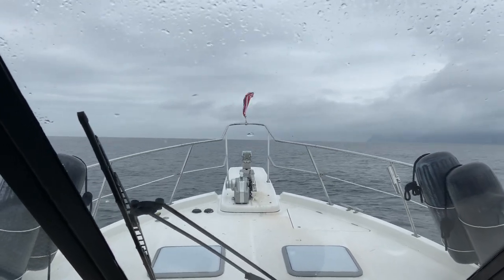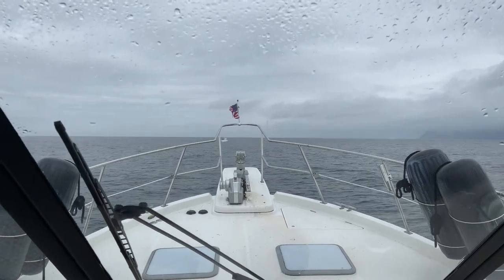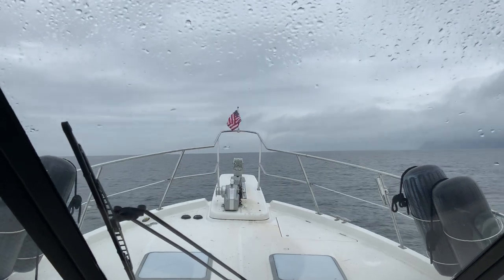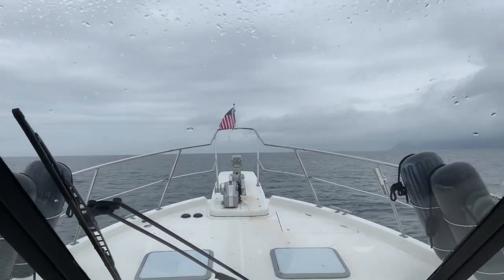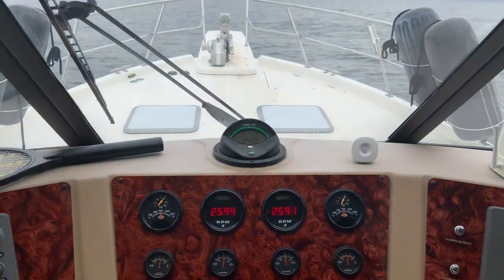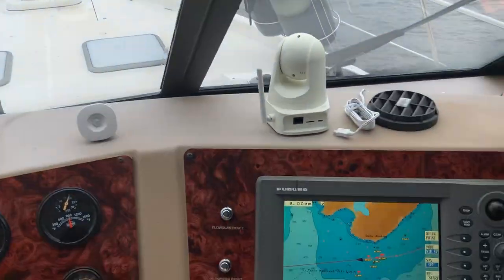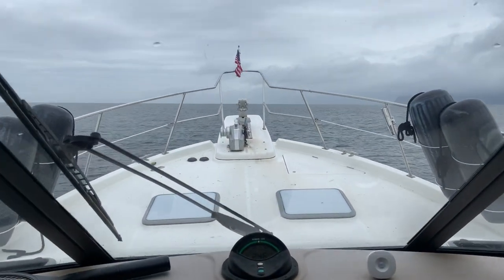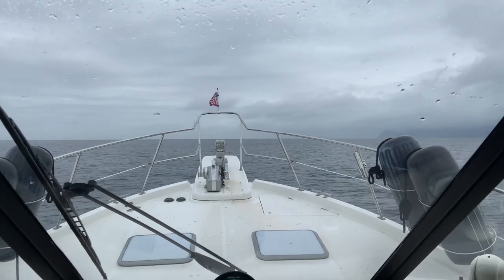5 foot seas bayliner 4788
This is a video showing how our Bayliner 4788 rides in 5.2' 8 second seas.